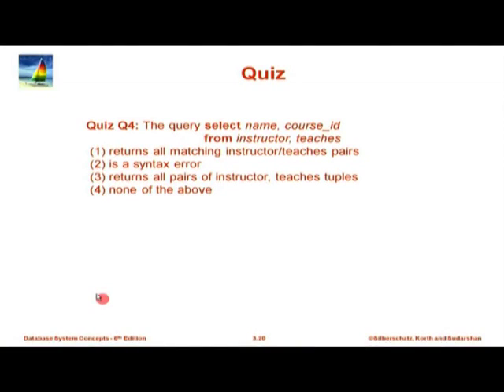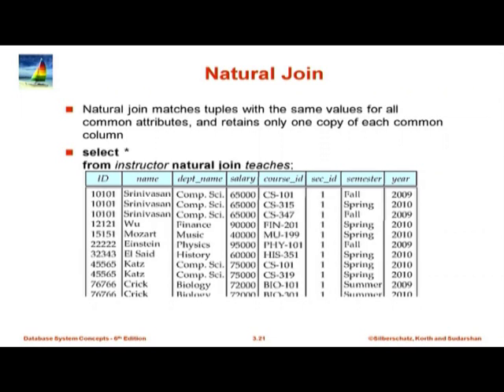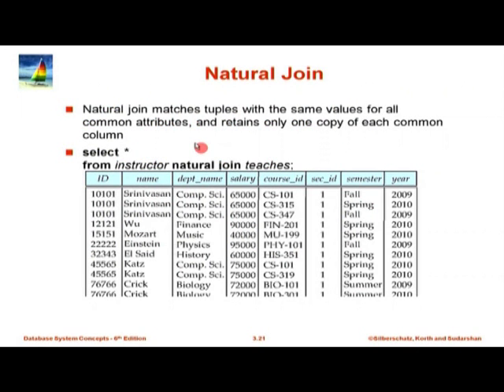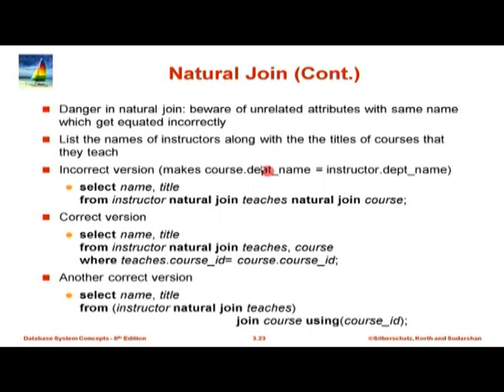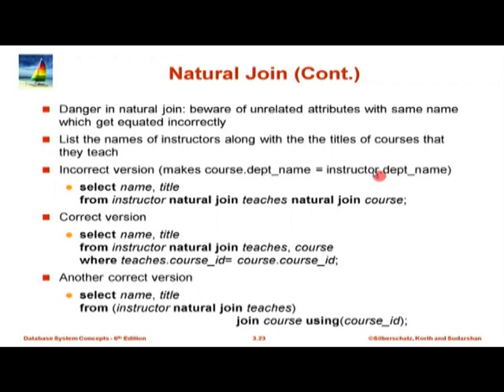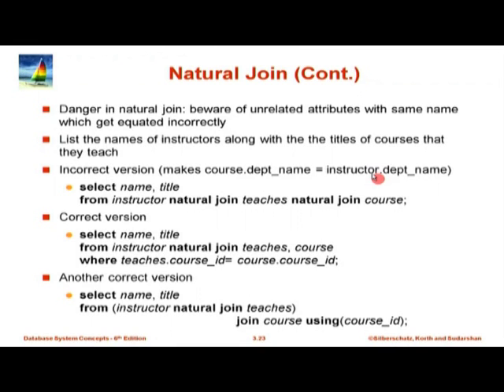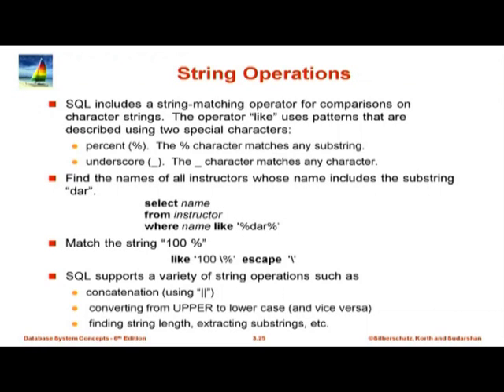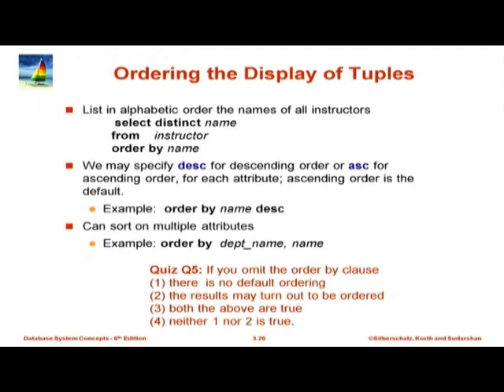DBMS M L4B Introduction to SQL